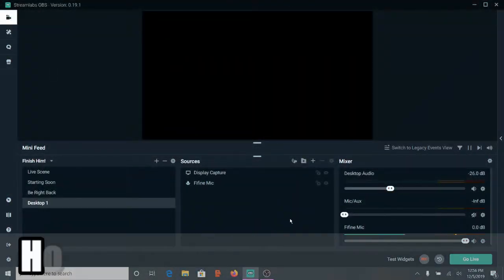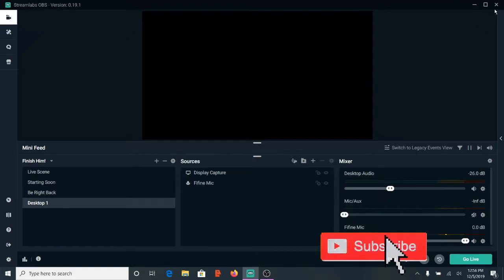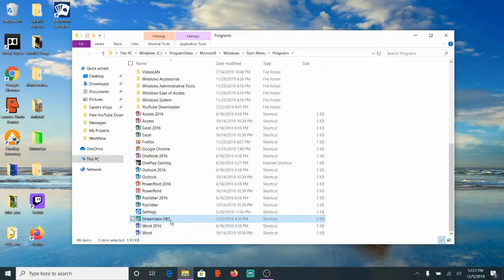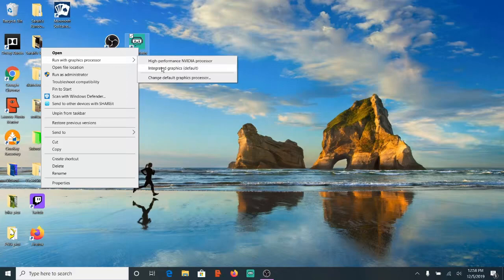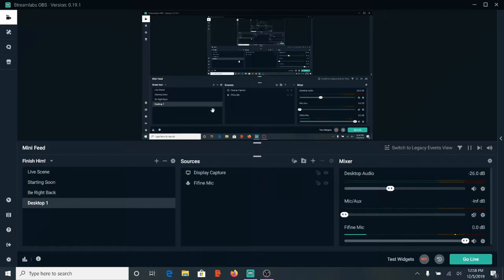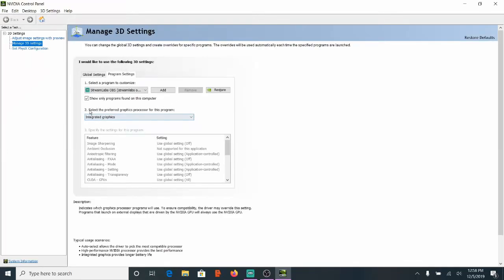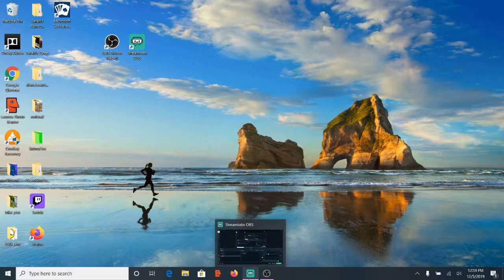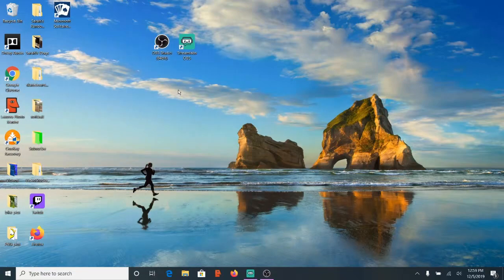How to Fix Streamlabs OBS Black Screen Display Capture (Easy Method)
Are you having a black screen when you are you using OBS Studios or Streamlabs OBS when you are trying to capture your display as a source??? The entire display will show up black and nothing else. So how do you get rid of the black screen display on OBS??? This usually occurs on laptops where there are two different graphics processors, one being integrated. To fix this problem, go the desktop shortcut for OBS and right click on it. Now go to the second option down "run with graphics processor". Now select the right arrow over and select your integrated graphics processor. And when you launch streamlabs obs now, your display capture will display. ...